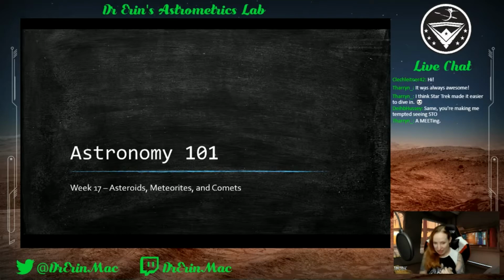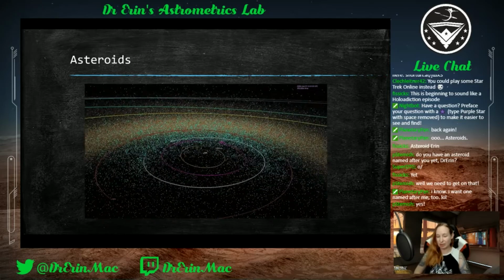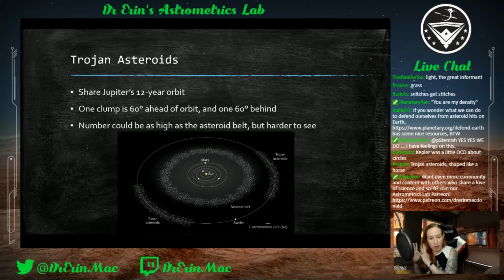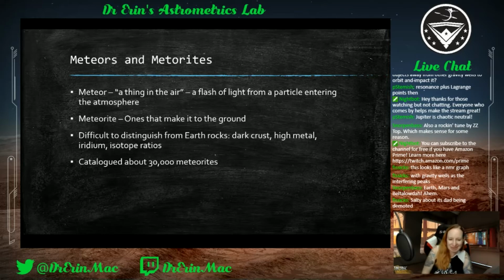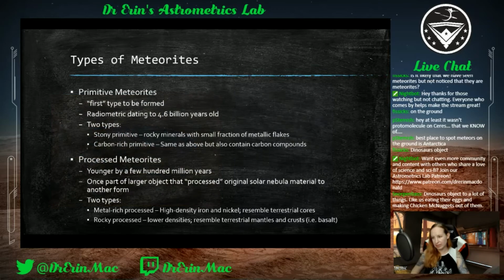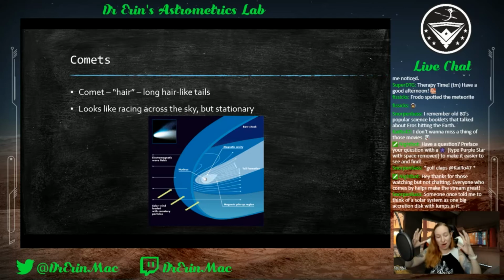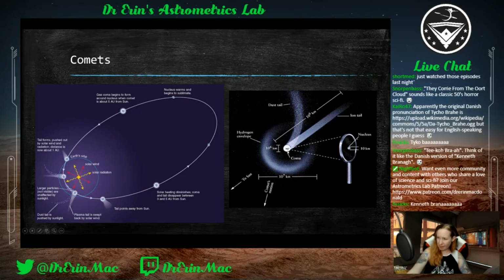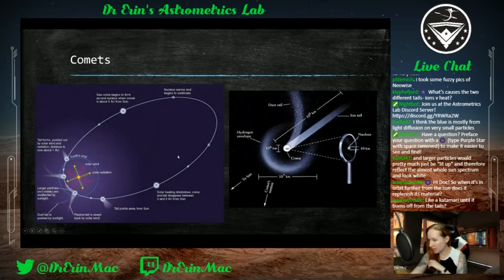Astronomy 101 - Week 17: Asteroids, Meteorites, and Comets